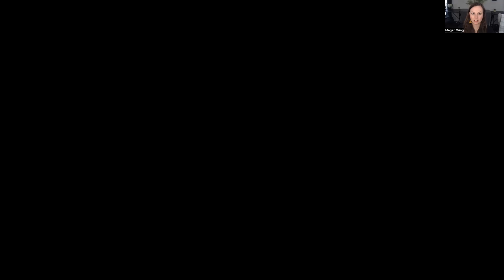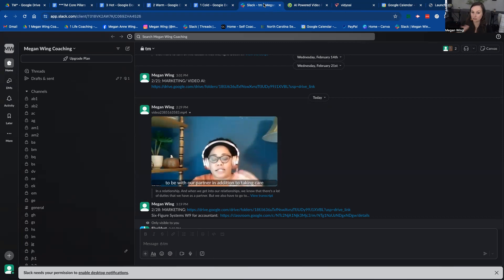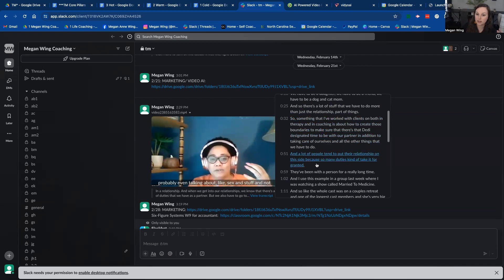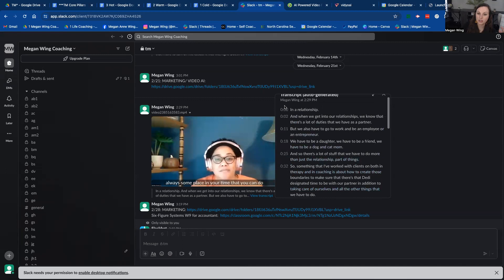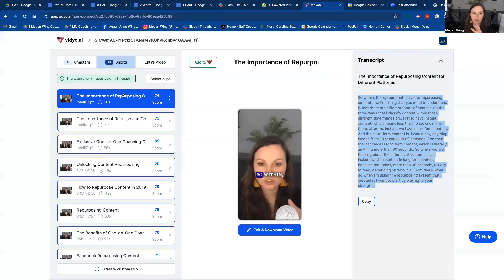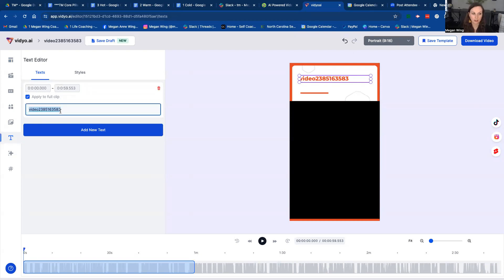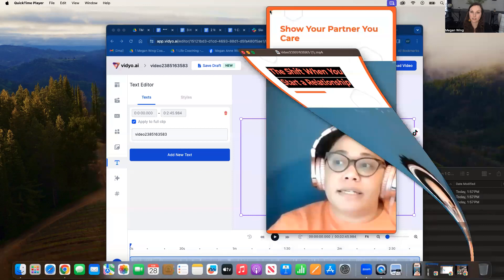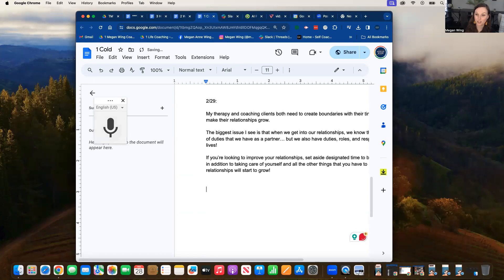Using Transcriptions of Videos for Marketing Captions/ Copy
Just did all of my clients marketing for the week in 40 minutes using this system to repurpose long video repurpose it into short videos, captions, and posts for the week!